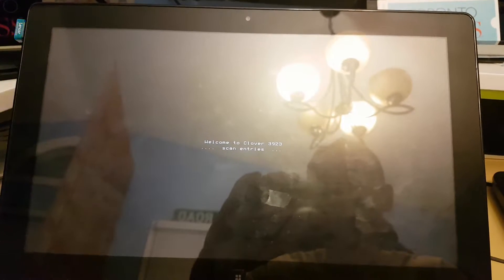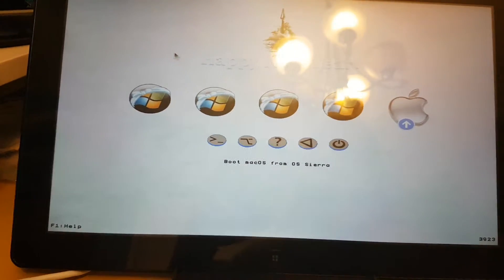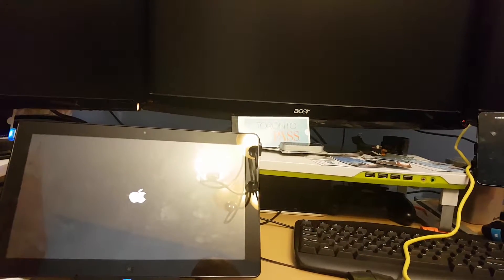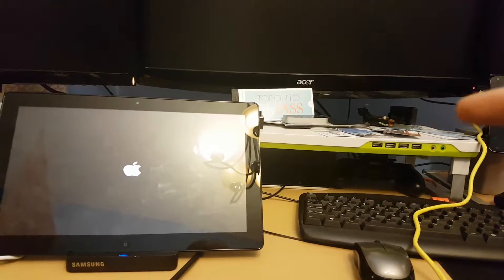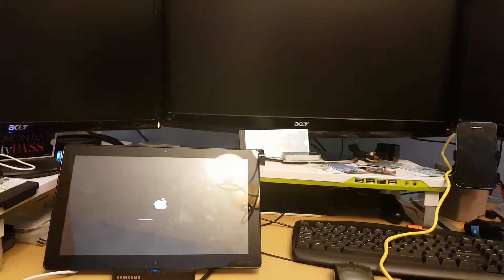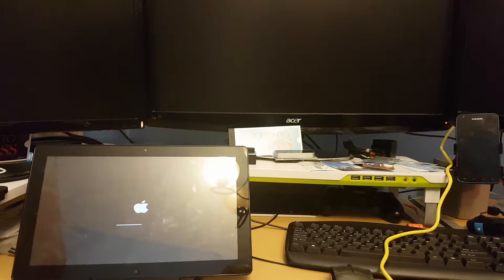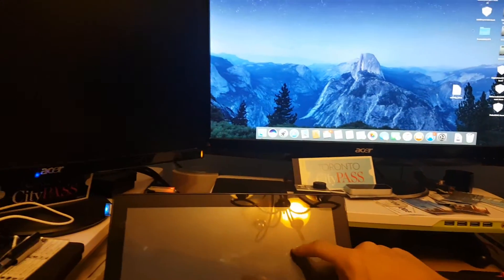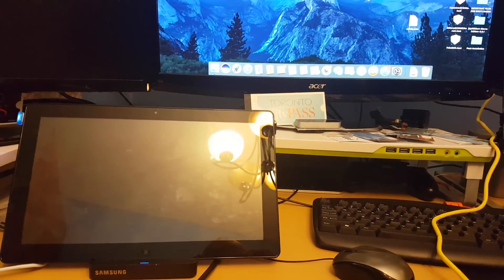Os Sierra Running on Samsung Series 7 Windows Tablet (NEED HELP WITH INTERNAL DISPLAY (BLACK) )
In this video is a Demonstration of Os Sierra fully running on a Samsung Series 7 Windows Tablet.

My issue right now is that the tablet etc display/internal display goes completely black when os x has fully booted.

When I plug the tablet in to an Hdmi I can fully see os Sierra displaying on the monitor.

I REALLY NEED Help finding out how to enable the internal display of the device. I want the tablet display itself to run and show me Os x not just on my external monitor.

If anyone has any idea or know how to fix the issue with the tablet display going black with boot up would be amazing.

Instructional install video coming soon when I get this internal display issue fixed on the tablet itself. Must be a kext or bootloader setting that can fix it.